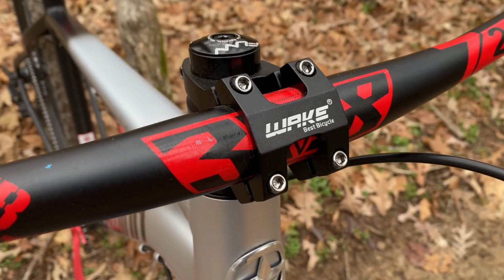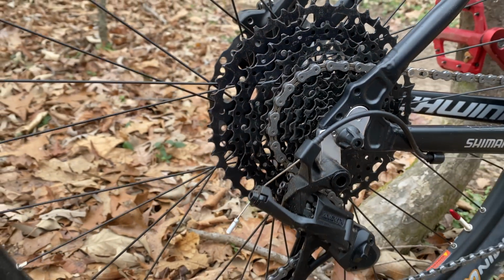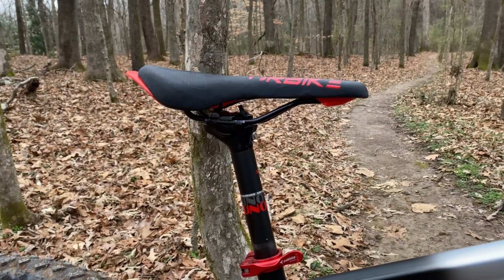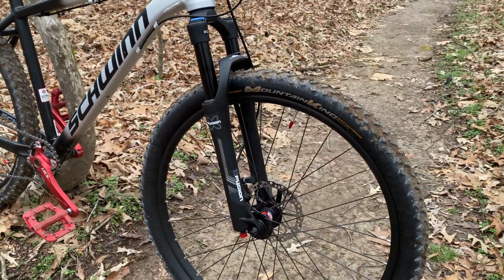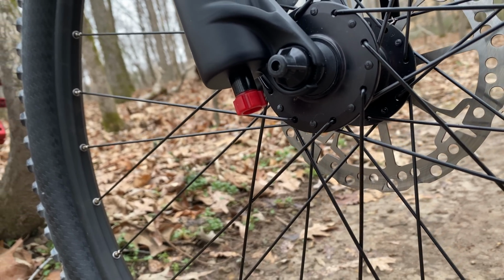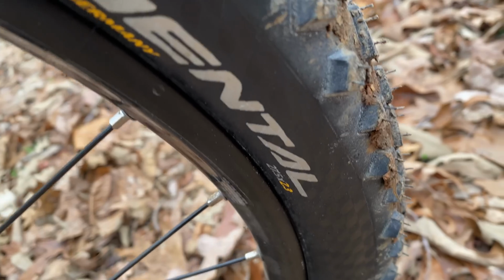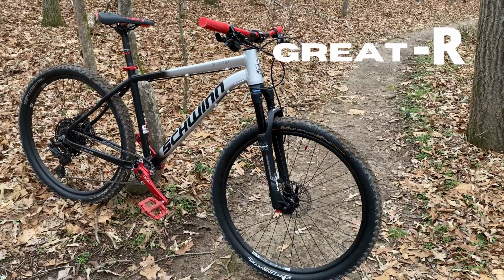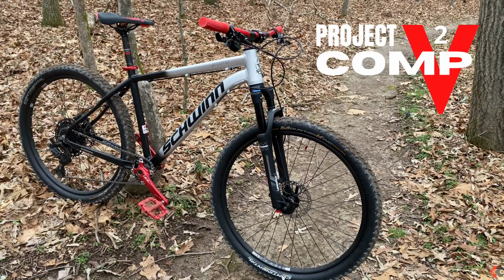Project Comp V2.2 - More Walmart Bike Upgrades! | Schwinn AL Comp modifications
In this video I take Project Comp V2, my upgraded Schwinn Al Comp MTB from Walmart, one step further and turn it into Project Comp V2.2. Check out the footage to see the new fork and tires.

AL Comp at Walmart

Parts used:
Rotor Bolts
IXF Crankset
Wheelset (original)
Tires (NEW)
Fork (NEW)
Seatpost Clamp
Valve Step Caps
Upper Headset
Lower Headset